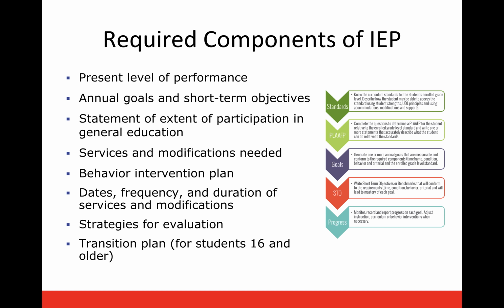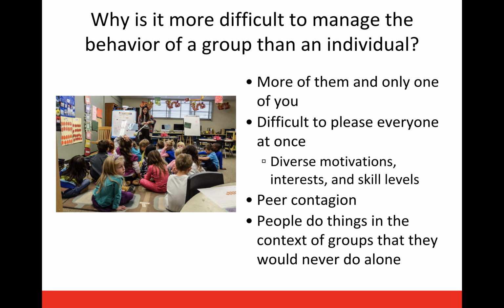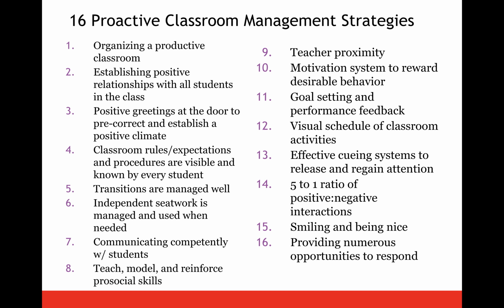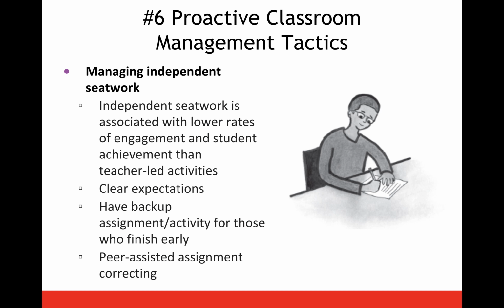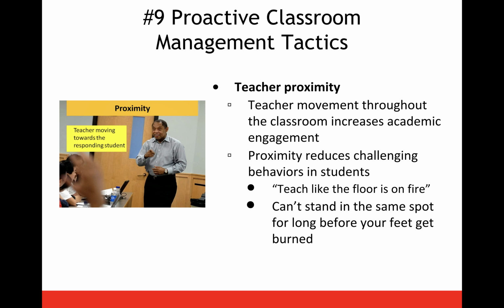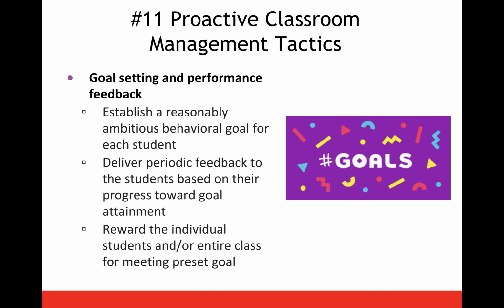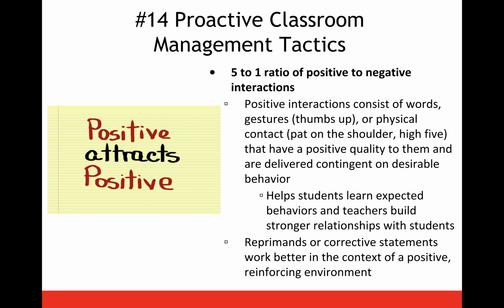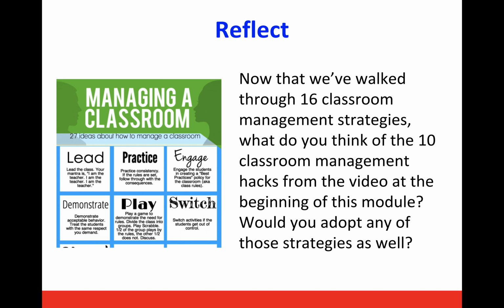ECI 584 Module 9